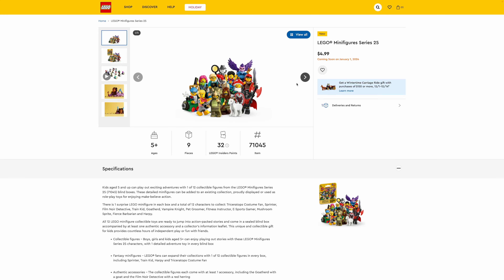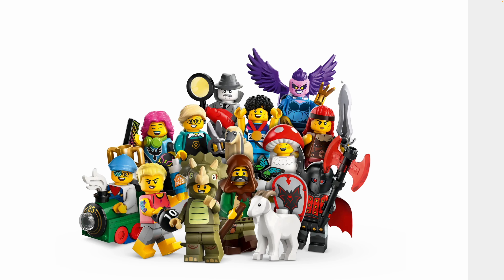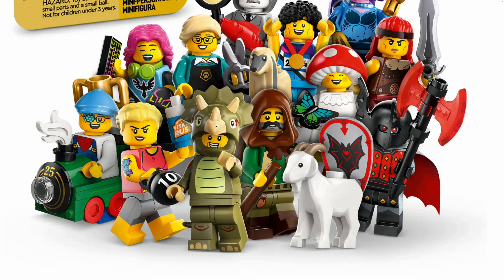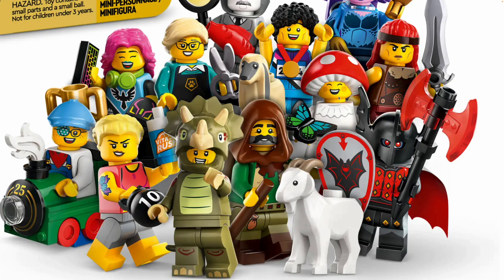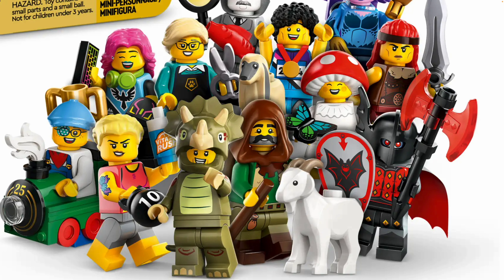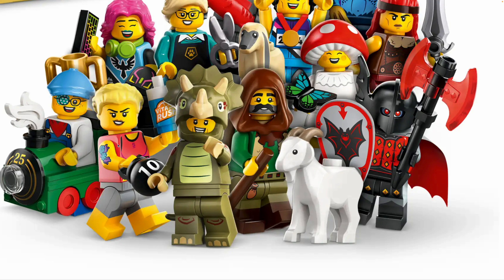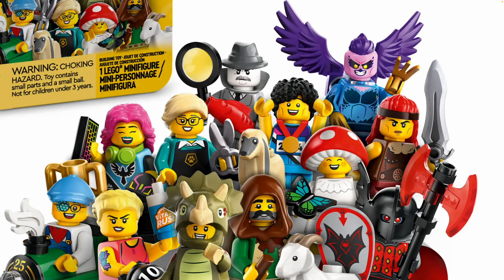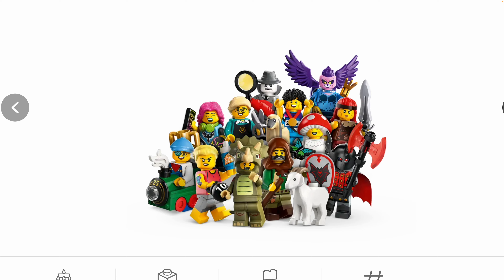Triceratops Costume & Goat!!! LEGO® Minifigures Series 25 Revealed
The Triceratops Costume Fan in LEGO® Minifigures Series 25 has completed my life! Oh, and the return of the goat.